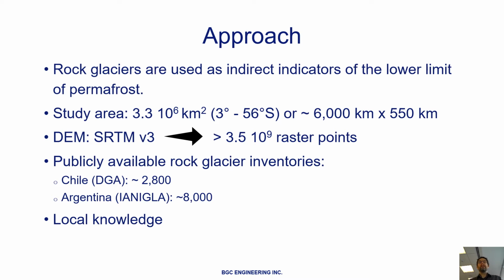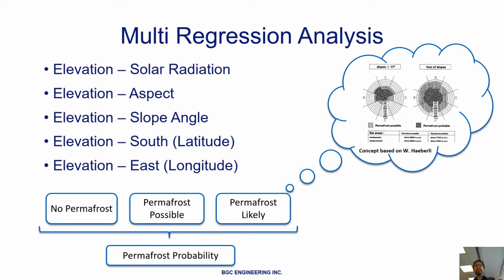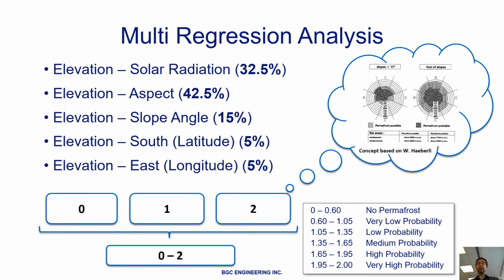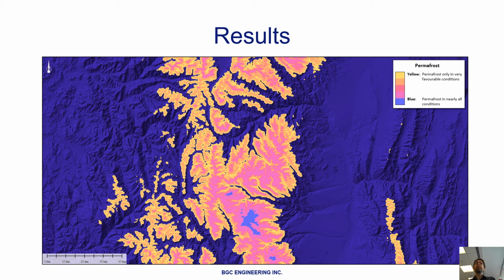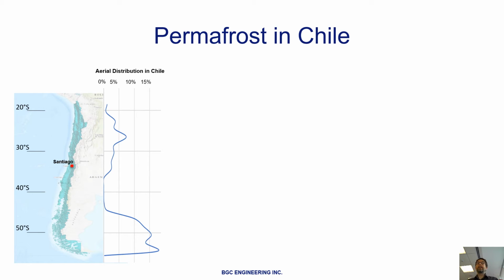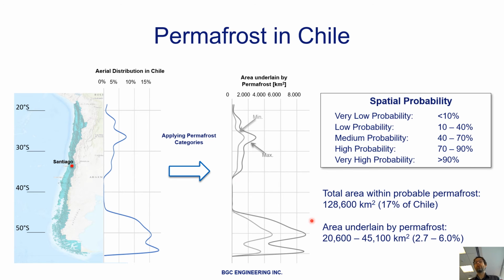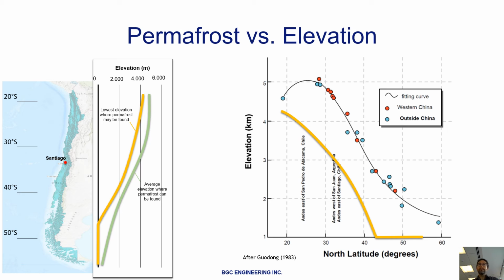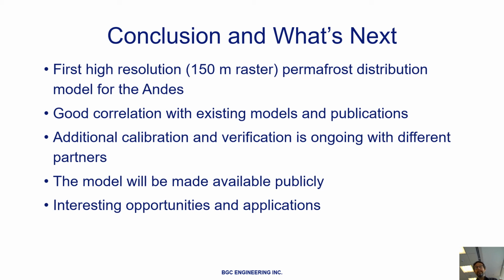2021 RCOP & ICCRE Presentation (1) By Lukas Arenson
A Continental Permafrost Distribution Model for the South American Andes